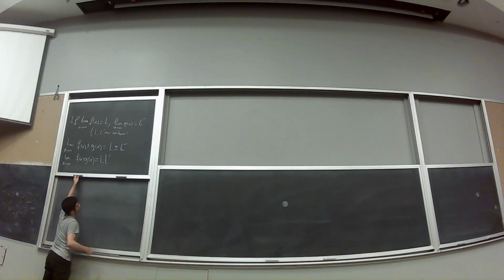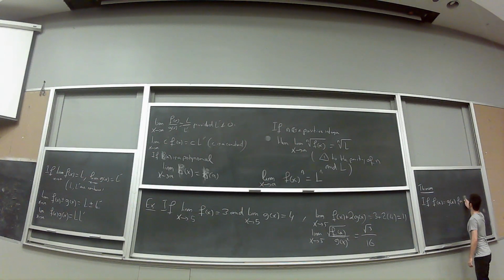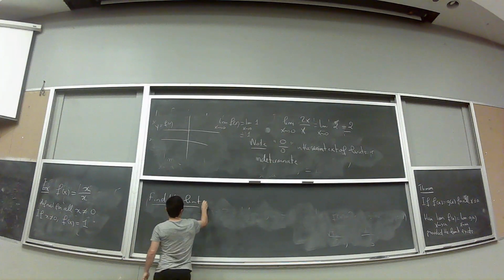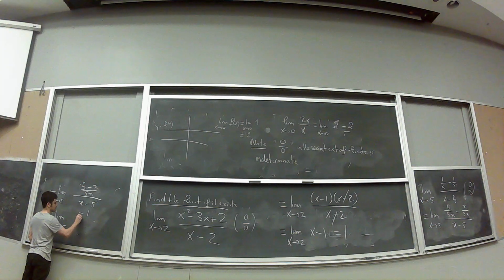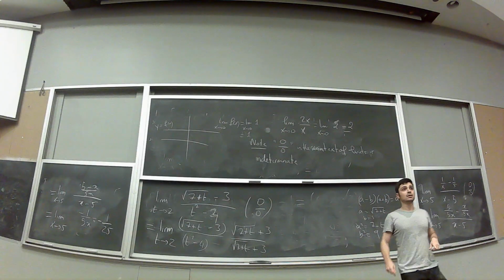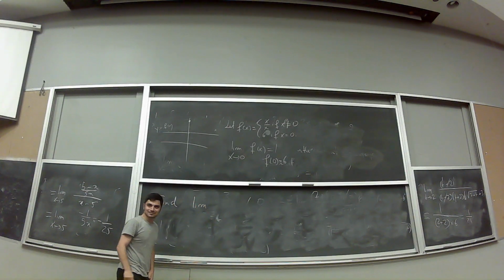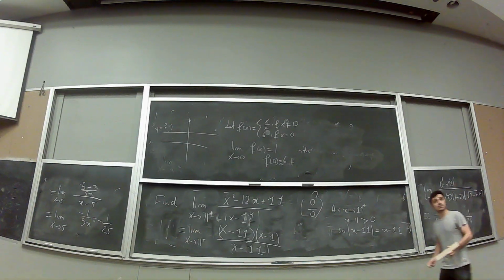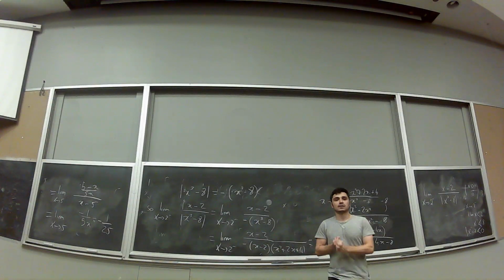MATH 140 : Calculus 1 - Lecture 3 : Limit laws, indeterminate forms, factoring, conjugate...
We have seen more limit laws, and seen that 0/0 in the context of limits is an indeterminate form. We have seen examples on how to evaluate such limits when possible.